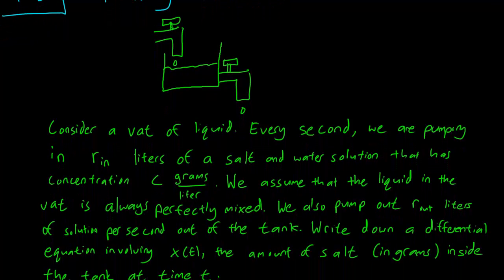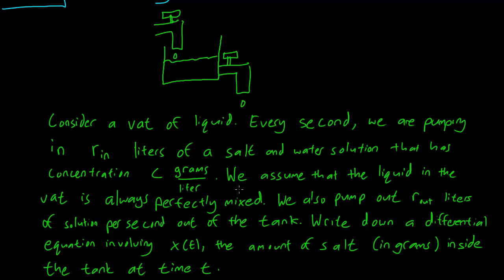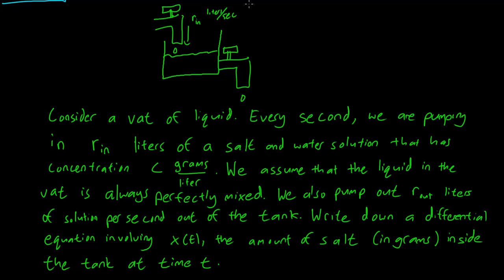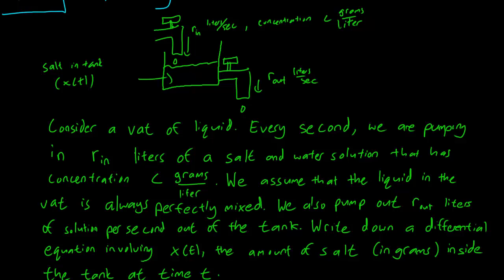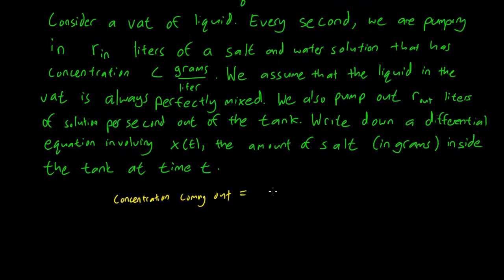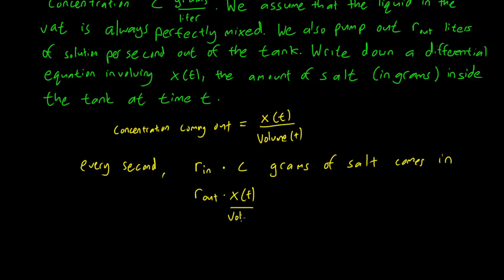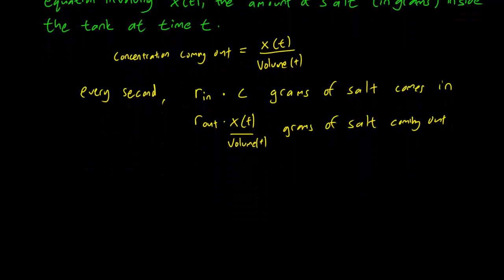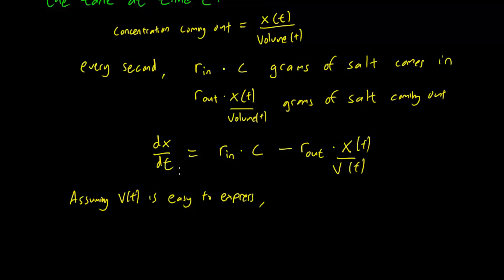1.5 Mixing problems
We discuss mixing problems using linear differential equations